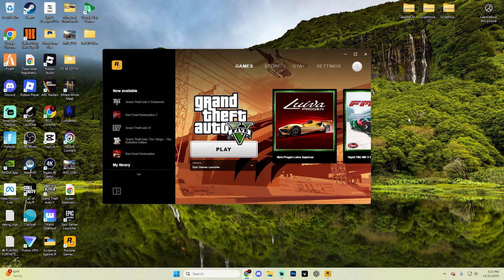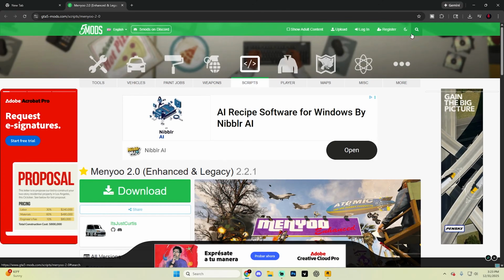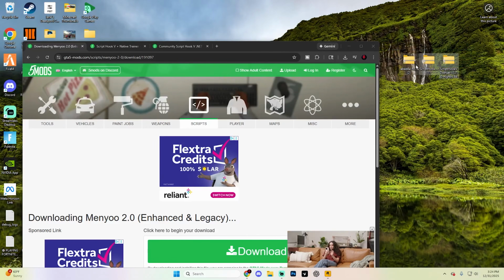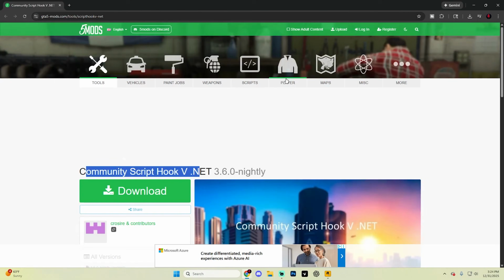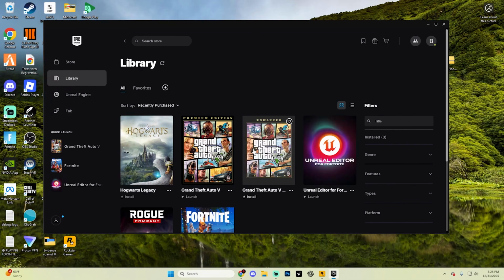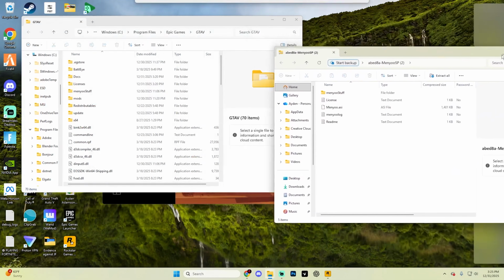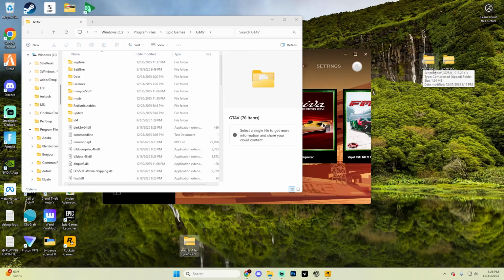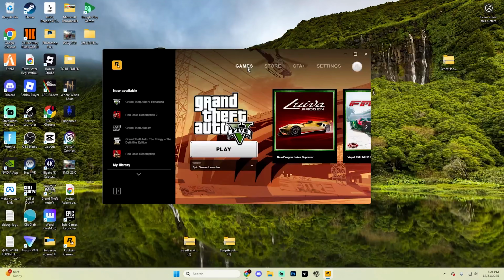How To Install Car Mods In GTA 5 - Full Guide